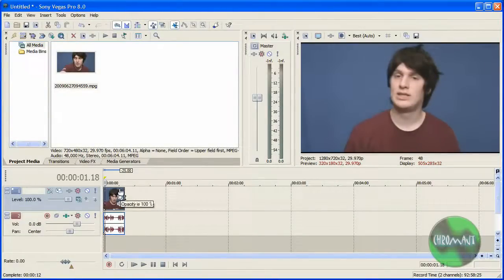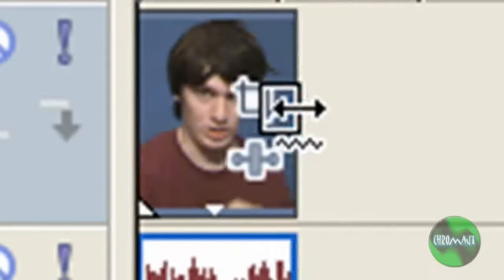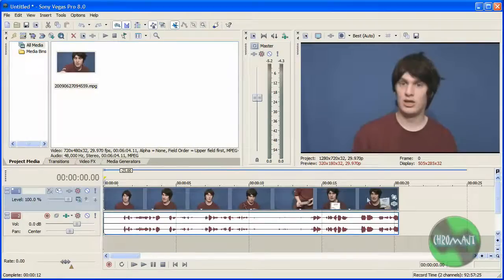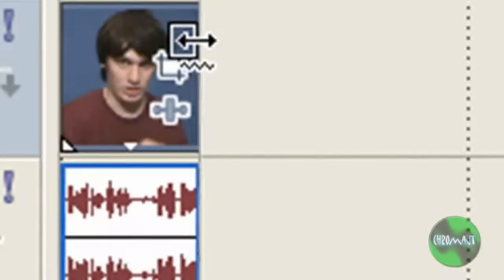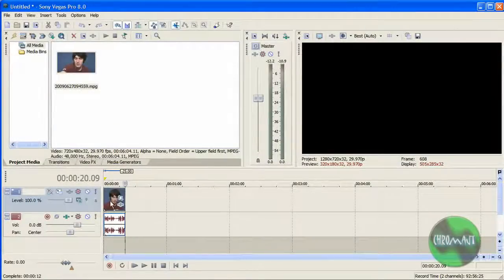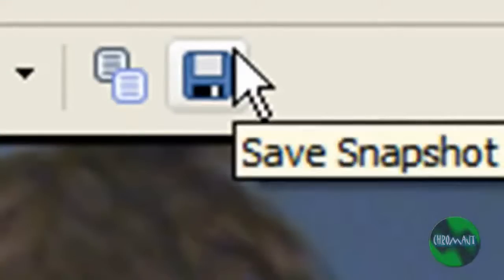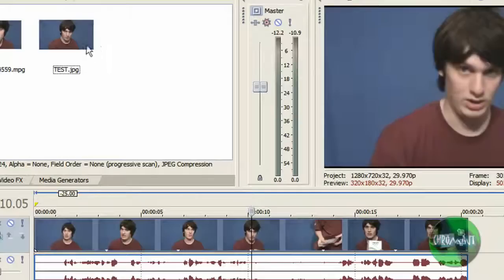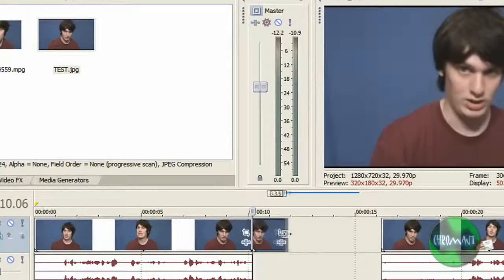Fast slow stop motion Tutorial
In this video i show you how to do fast motion slow motion and stop motion in sony vegas pro 8